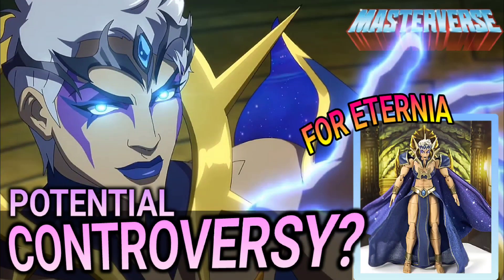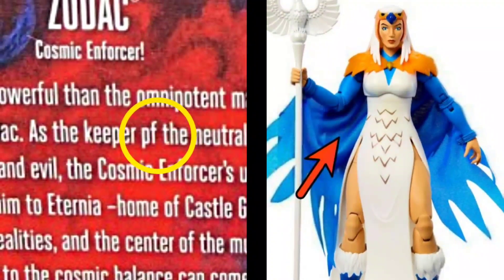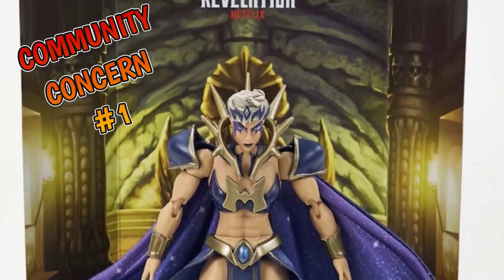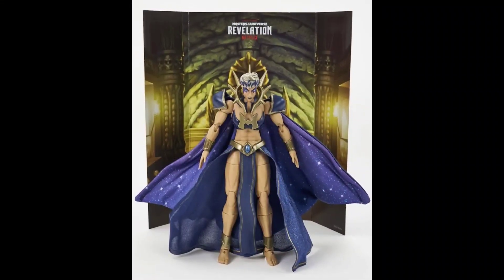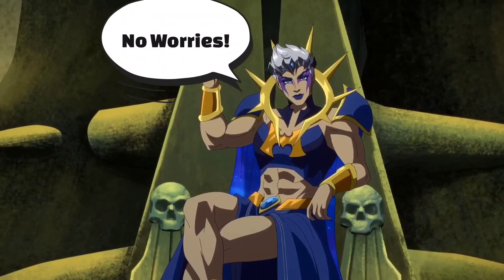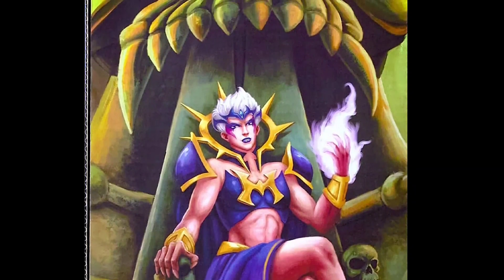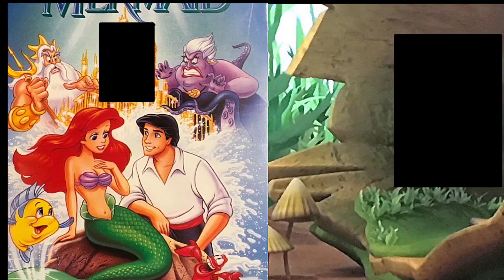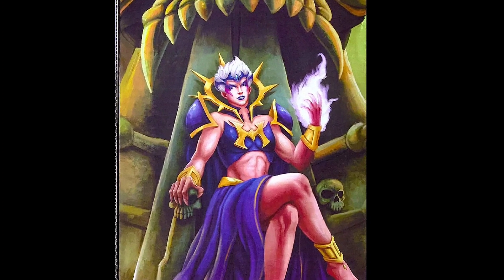Are there Potential Controversies with the Masterverse Dark-Lyn figure? Viewer Discretion is Advised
Thanks to the best fan community in the world, two concerns have been identified to us surrounding the upcoming Masterverse Dark-Lyn Deluxe figure release, with the figure itself and its packaging (with the latter being ADULT in nature, so reader discretion is advised.)

Discuss this figure and more in our community forums!

And be sure to visit us at ForEternia.com for all the latest news and content.